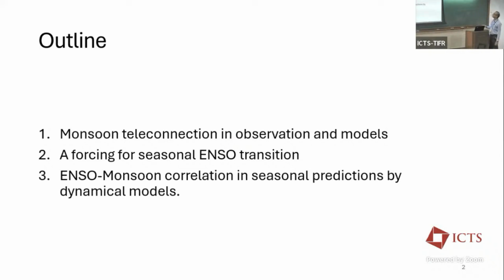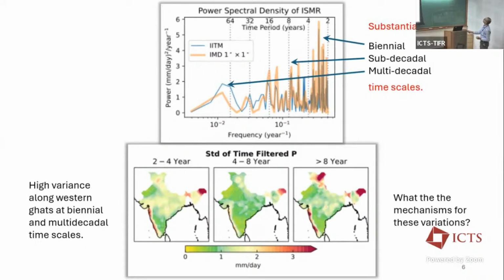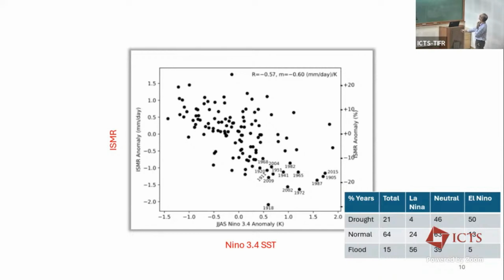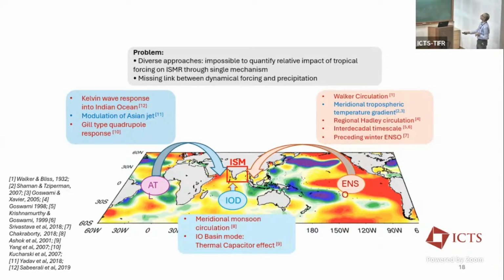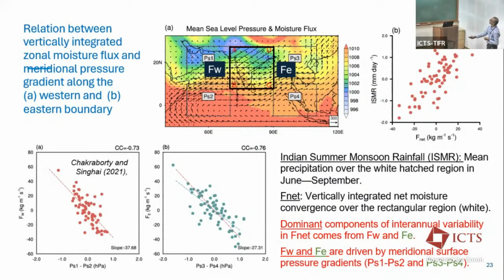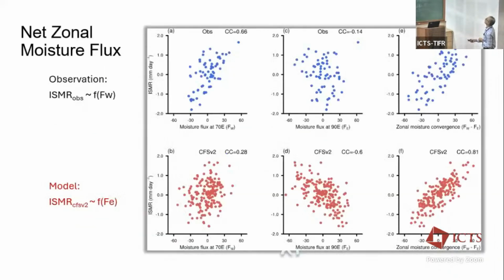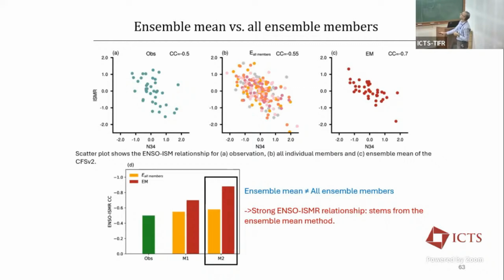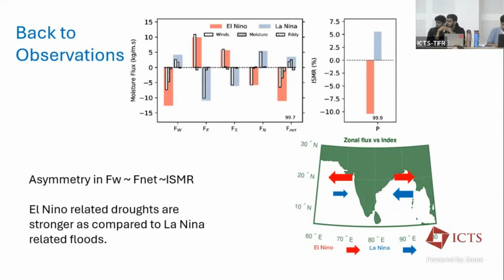Indian Summer Monsoon Teleconnection by Arindam Chakraborty